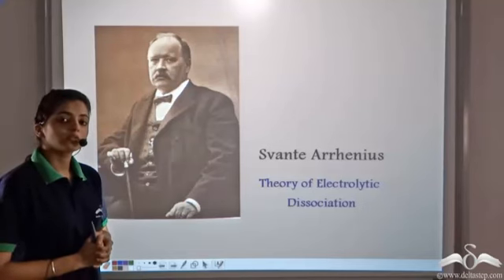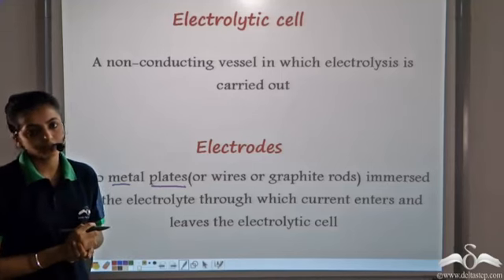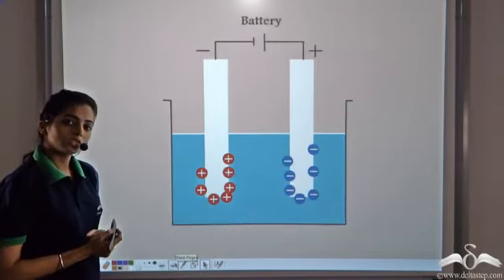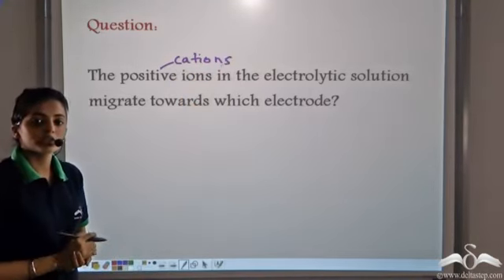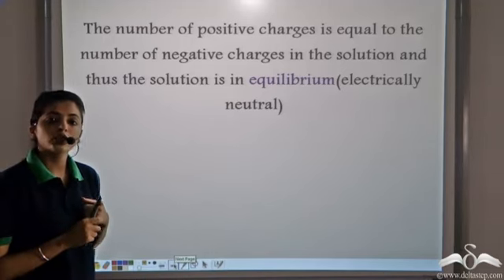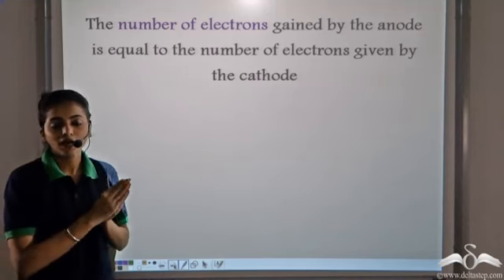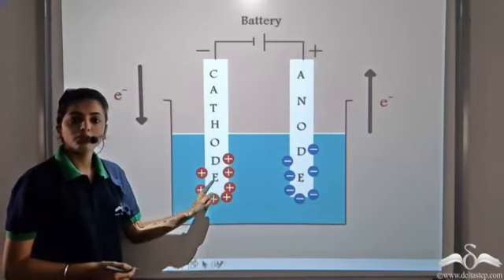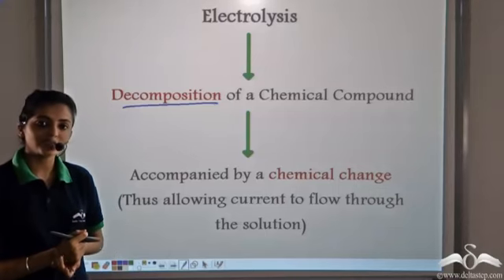Arrhenius Theory of Electrolytic Dissociation | Electrolysis | Class 10 | CBSE | NCERT | ICSE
Understand the theory of Electrolytic Dissociation in electrolysis, given by Arrhenius.

Salient features of the app:
• 5000 amazing lectures across English, Maths, Science and Social Science.